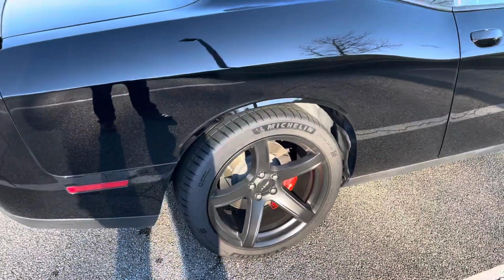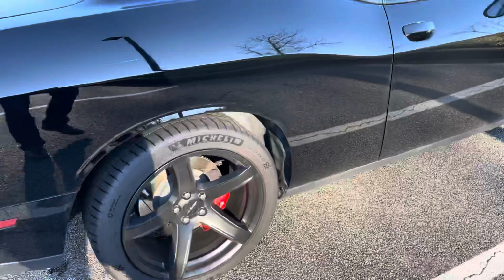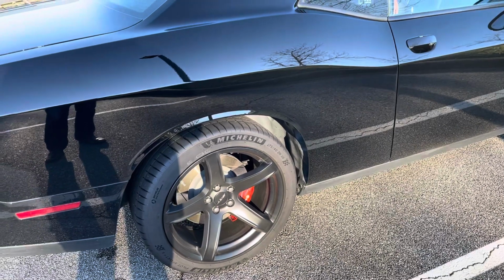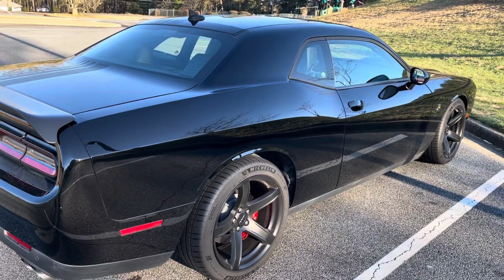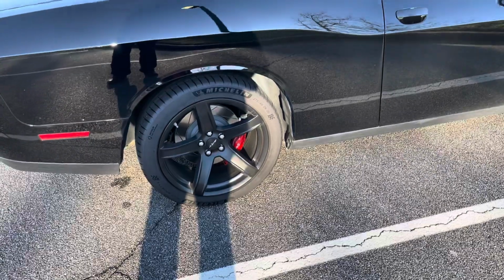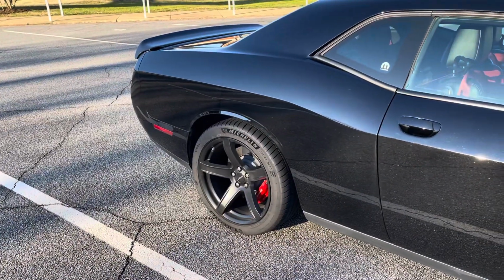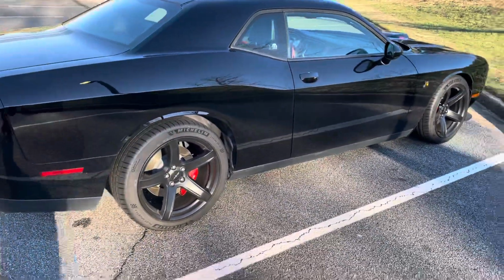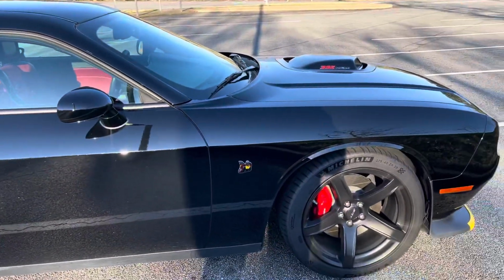Michelin Pilot Sport 4S tire review for Scat Pack Dodge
I review my new Michelin pilot sport 4S tires on my Dodge Challenger Scat Pack